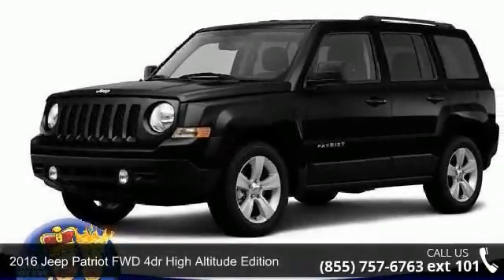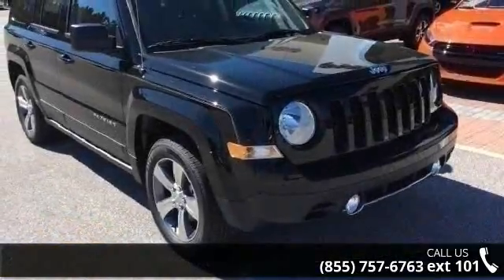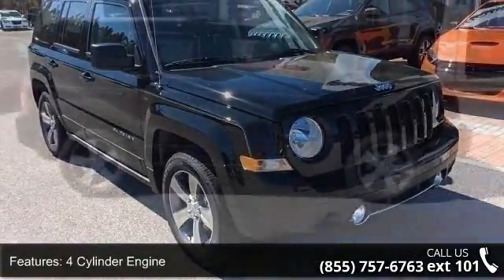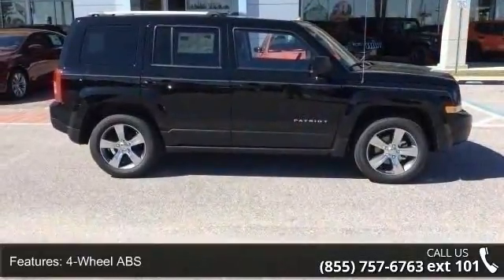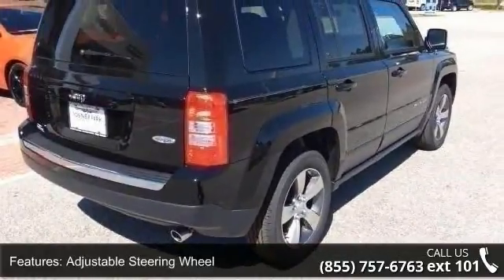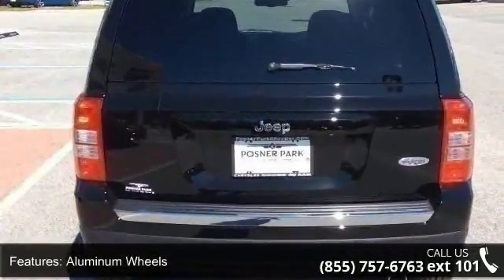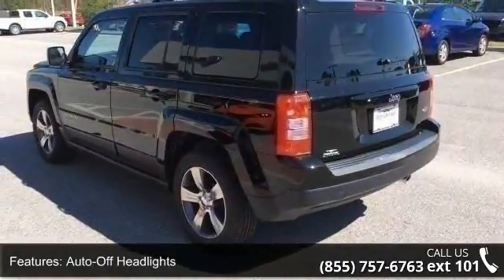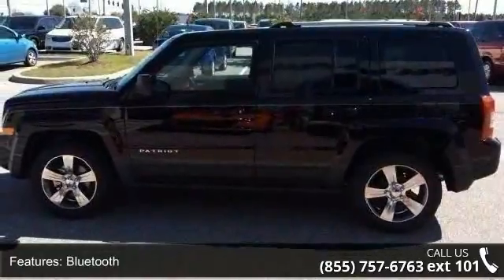2016 Jeep Patriot FWD 4dr High Altitude Edition - Posner ...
Heated Seats, Sunroof, CD Player, Bluetooth, QUICK ORDER PACKAGE 24G HIGH ALTITUDE... TRANSMISSION: CONTINUOUSLY VARIABLE T... iPod/MP3 Input. High Altitude Edition trim, Black Clear Coat exterior. EPA 26 MPG Hwy/22 MPG City! CLICK NOW!KEY FEATURES INCLUDEHeated Driver Seat, Satellite Radio, iPod/MP3 Input, Bluetooth, CD Player, Aluminum Wheels, Heated Seats MP3 Player, Privacy Glass, Keyless Entry, Child Safety Locks, Steering Wheel Controls. OPTION PACKAGESTRANSMISSION: CONTINUOUSLY VARIABLE TRANSAXLE II Autostick Automatic Transmission, Tip Start (STD), QUICK ORDER PACKAGE 24G HIGH ALTITUDE EDITION Engine: 2.0L I4 DOHC 16V Dual VVT, Transmission: Continuously Variable Transaxle II, Bright Exhaust Tip, Power Express Open/Close Sunroof, Remote Start System, Body Color Fascias w/Bright Insert, Power 6-Way Driver Seat, Bright Side Roof Rails, ENGINE: 2.0L I4 DOHC 16V DUAL VVT (STD).